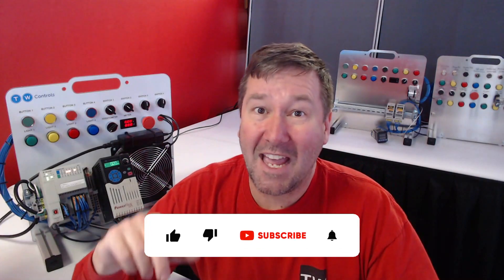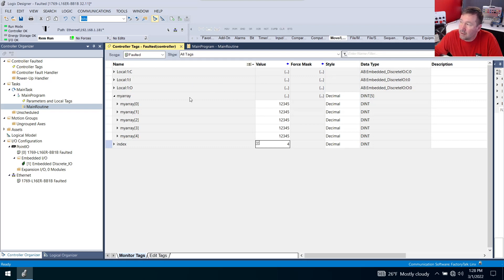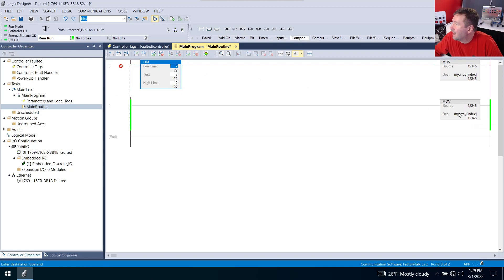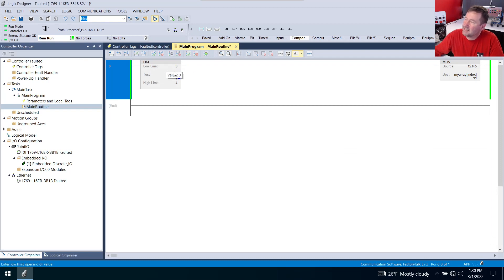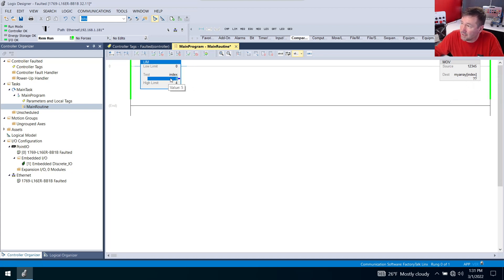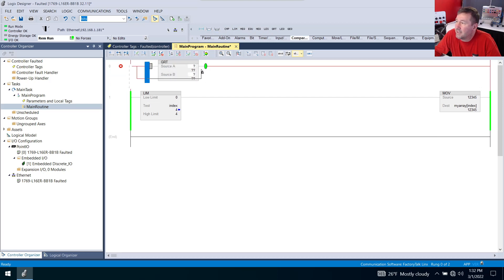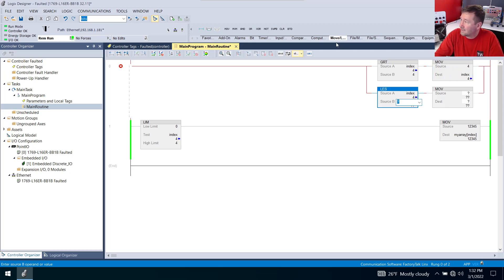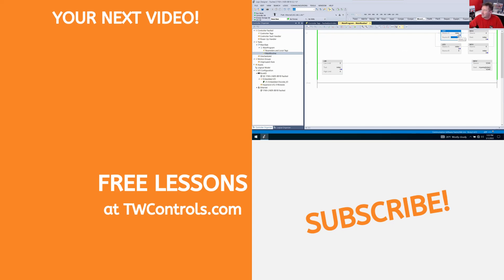Prevent Array Subscript Too Large Fault an in Allen Bradley PLC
The Array Subscript Too Large Fault is the most common error you will encounter.  This error is mostly preventable with some simple program modifications.